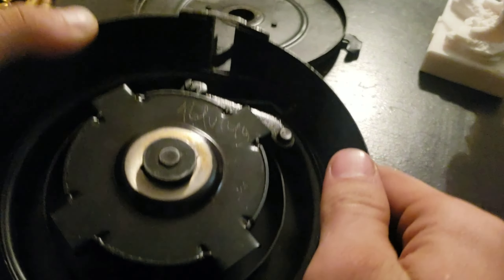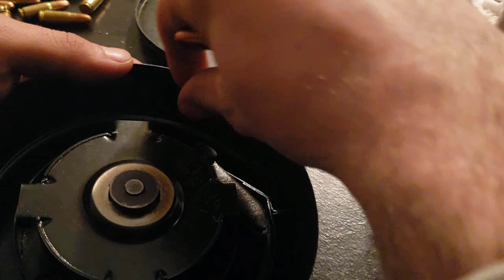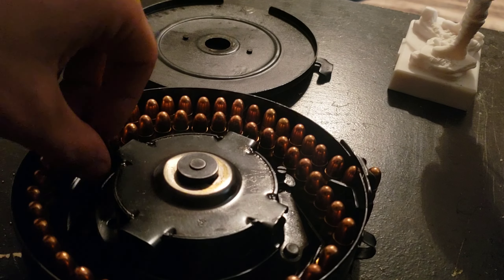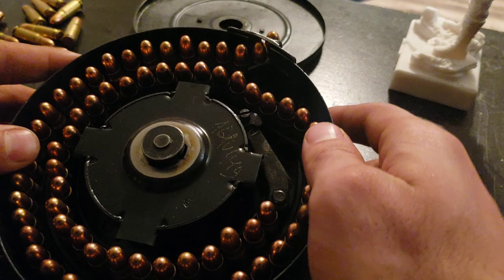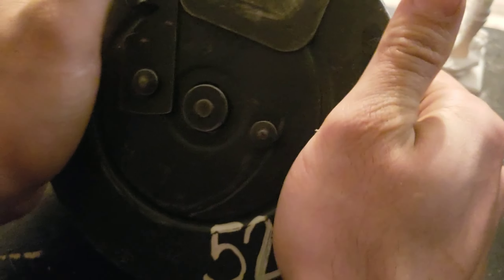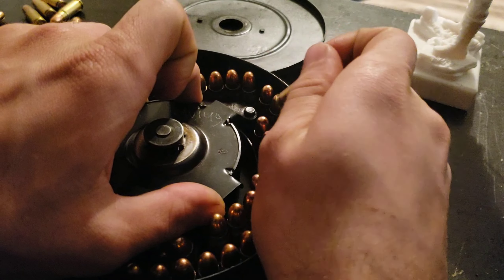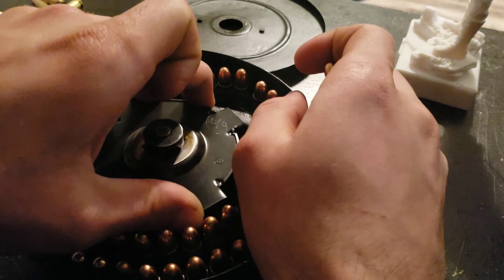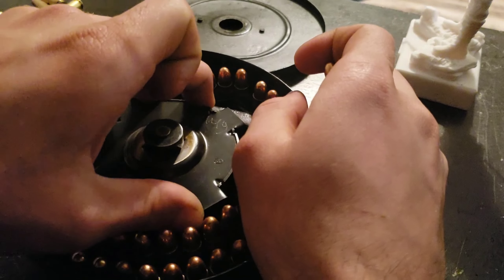How to load ppsh41 drum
Basic tutorial on loading a ppsh 41 drum mag